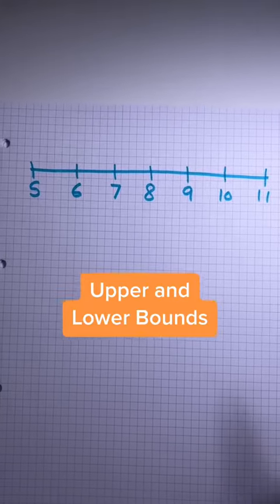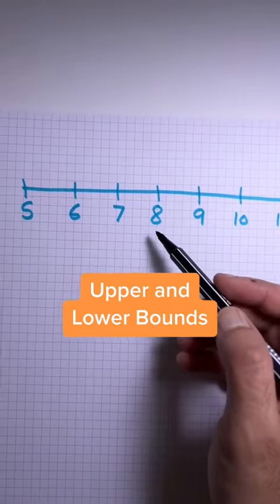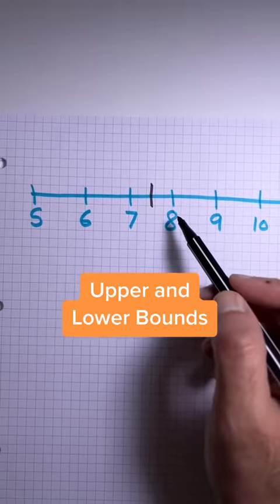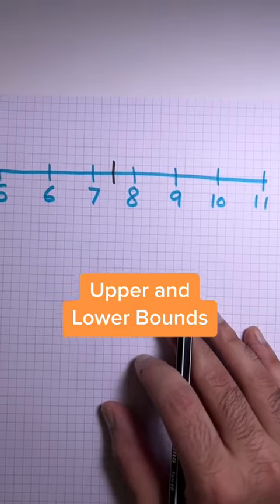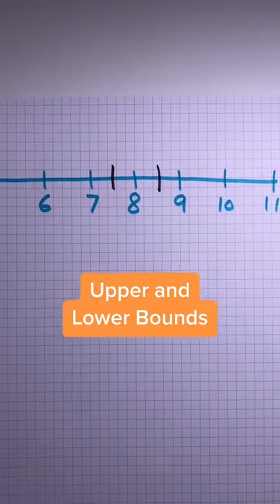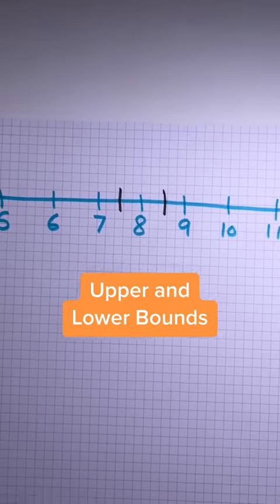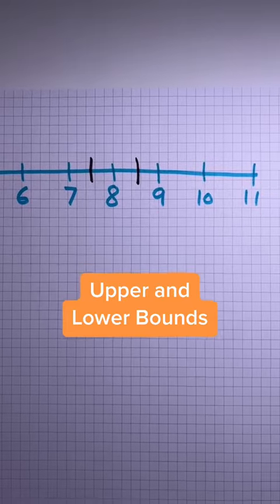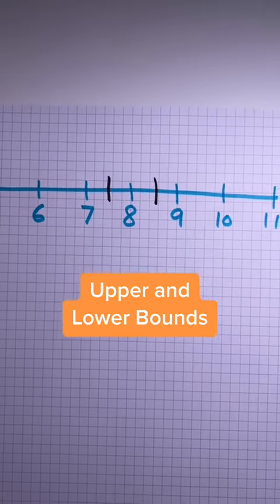Upper and Lower Bounds - GCSE Maths Revision